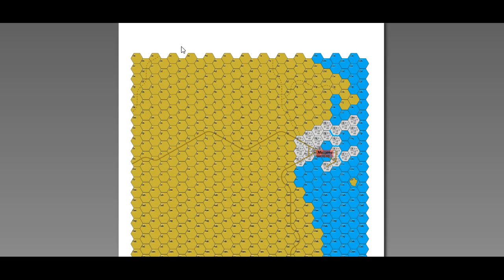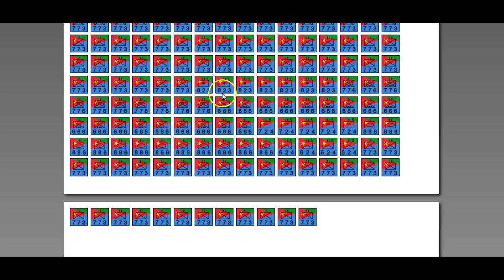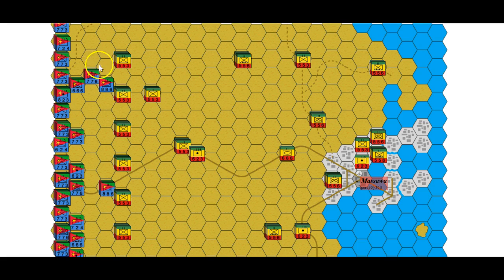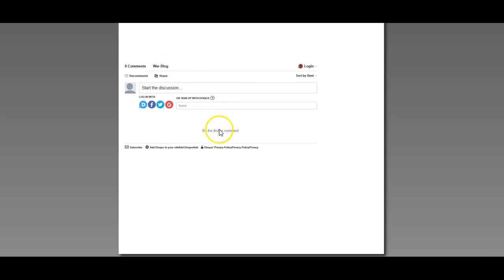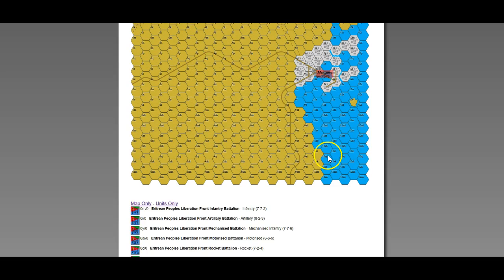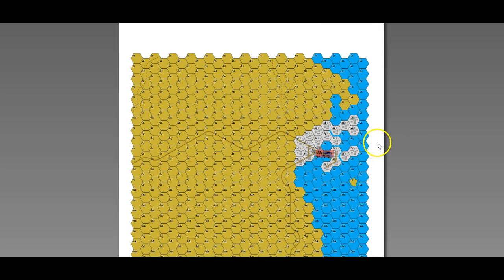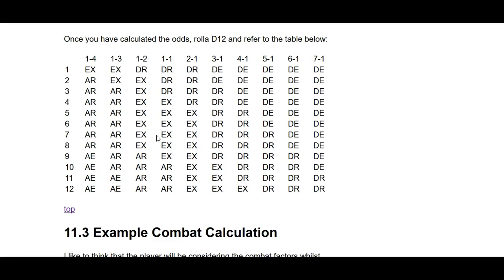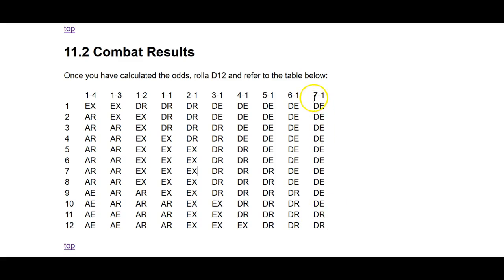More Print n Play Updates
War Blog now supports print and play functionality.